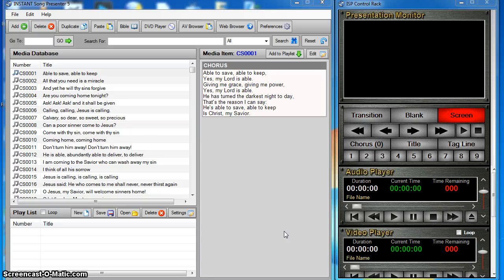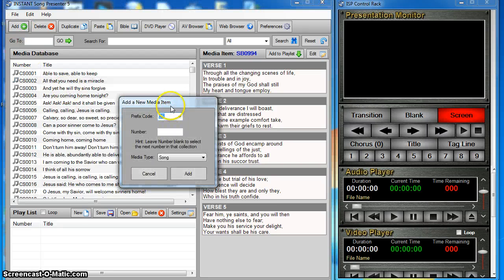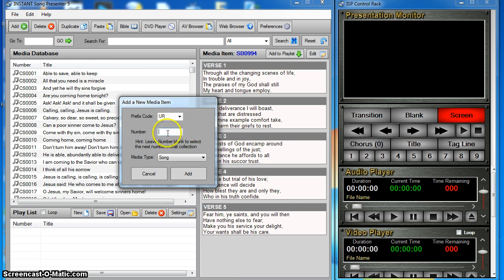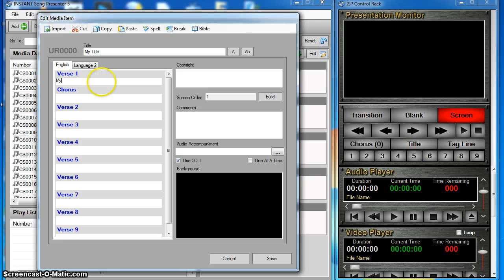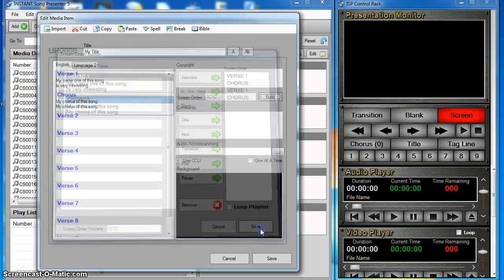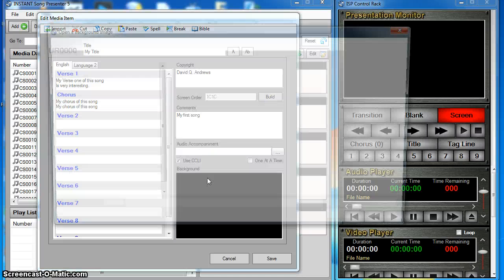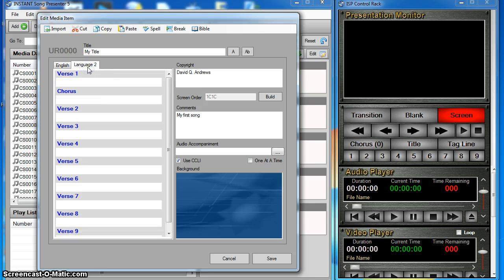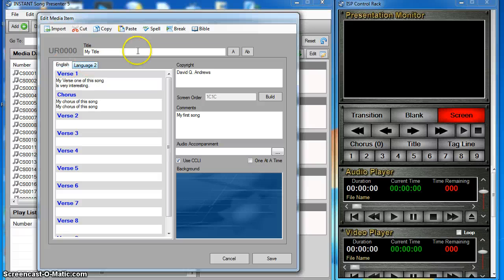ISP 5 Adding a Song to the Media Database